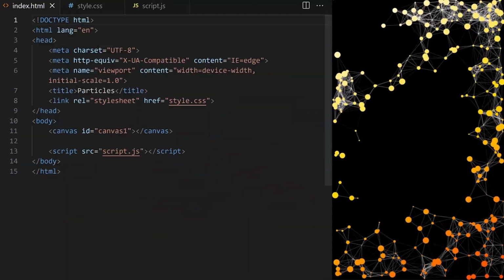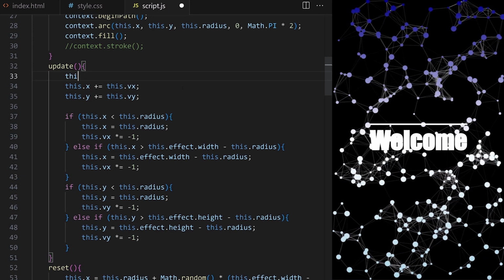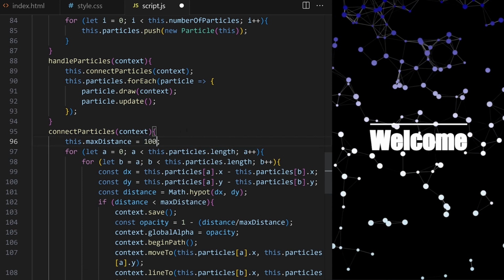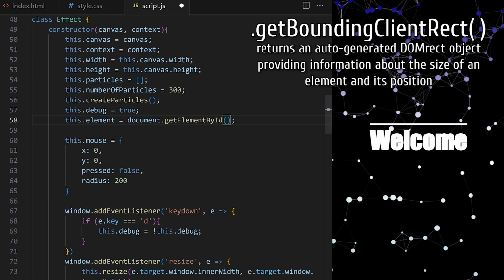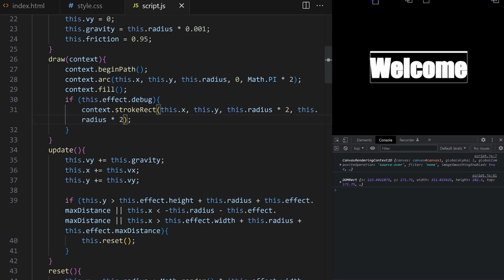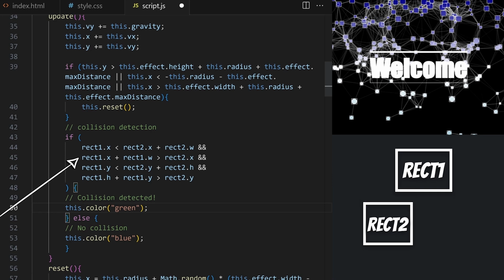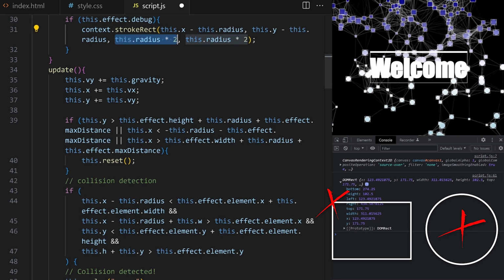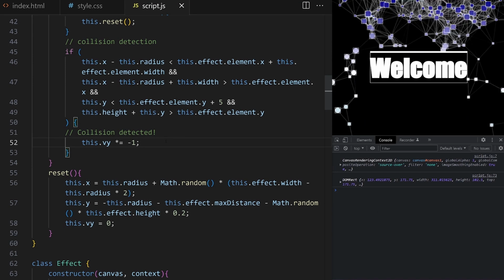Bounce Particles around a Website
How to make particles interact with any HTML element on a website? We can do it with a help of a simple collision detection formula and a built-in JavaScript .getBoundingClientRect method. Let's discover more particle effects and creative coding experiments.

One of the simpler forms of collision detection is between TWO RECTANGLES that are axis aligned, they are not rotated. The algorithm works by ensuring there is no gap between any of the 4 sides of the rectangles. Let me show you the formula, explain it line by line and apply it in a real project.

(if you can't download the files, try to use a different browser or VPN to change your country)

⭐️Tutorial Contents ⭐️
00:00 Particles that interact with HTML elements
00:40 HTML headings, CSS and gradients
02:13 Particle physics - gravity
06:58 How to measure HTML elements
10:32 Collision detection between two rectangles
15:46 Bounce!

Create beautiful particle systems with HTML5, CSS3 and plain vanilla JavaScript, no frameworks and no libraries. Understanding how the code works will allow us to transform this codebase into multiple very different effects. Let's explore the basic techniques and then take them to the limits in this particle effects crash course.

If you want to support me, you can use these links and buy some of my premium extended courses:
 Udemy

📚 Skillshare (free 1 month trial that includes all my extended classes including this one):